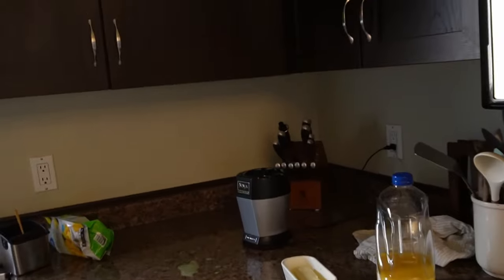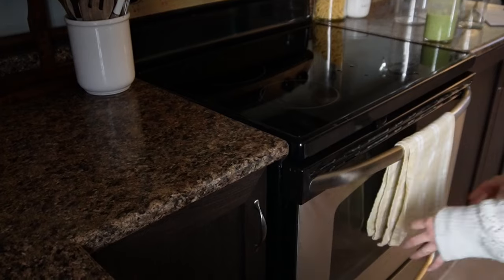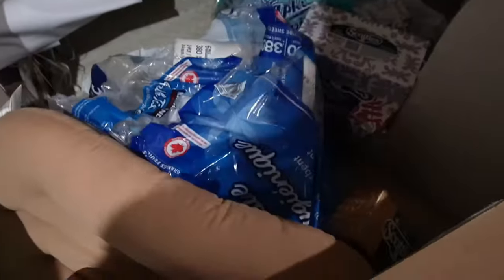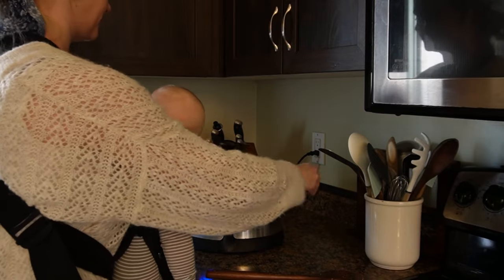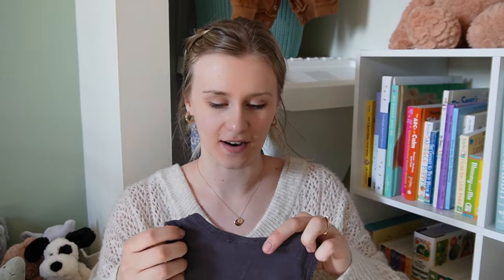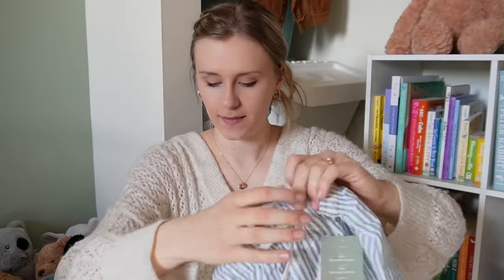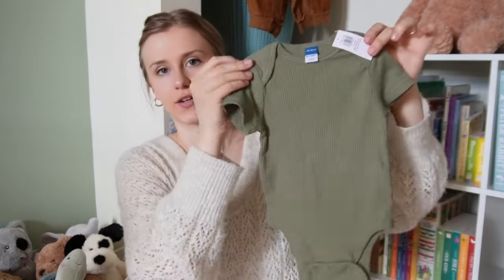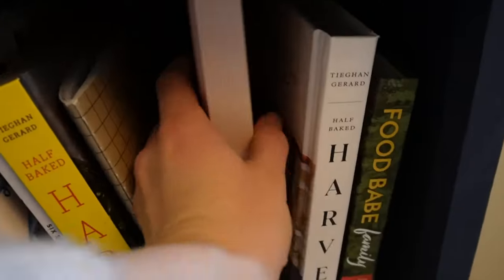VLOG | First Time Mom Daily Routine | baby clothing haul, spring baking, routines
First Time Mom Daily Routine & Day in the Life 🌻

In this vlog I share my daily routine and schedule as a first time mom. I hope you enjoy!

IN THIS VIDEO:
Favorite Board Books
Baby Upseat

Vlogging Camera
Umbrella Light
LED Light
SD Card
SD Card Reader

ABOUT ME
Welcome! I'm Laura and on this channel, I share my passion for homemaking, motherhood, and all things creative. From organization and decluttering to DIY projects, recipe ideas to cozy homemaking routines, I hope you find some motivation, inspiration, and encouragement here on my channel.
Here’s to finding the joy in life’s everyday moments together! 🏠

TIMESTAMPS
00:00 Intro
00:14 Morning
02:25 Welcome
04:22 Cleaning
05:58 Keeping it REAL
08:04 Laundry
09:07 Meal Prep
11:55 Daily Routine
16:32 Baby Clothing Haul
24:11 Baking